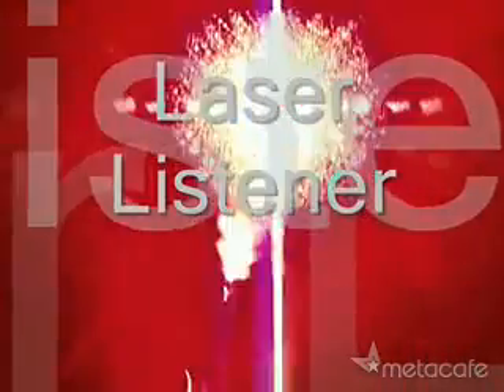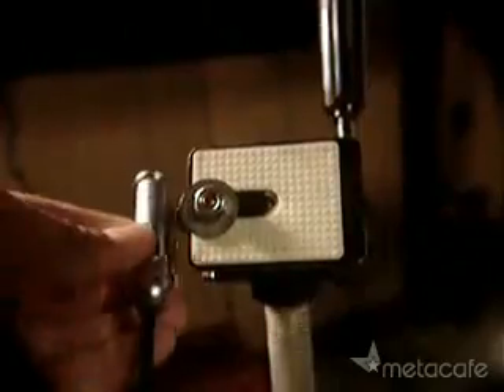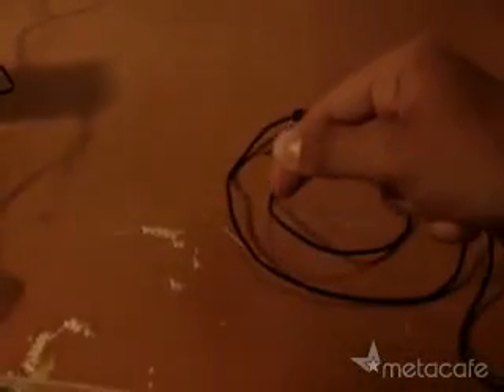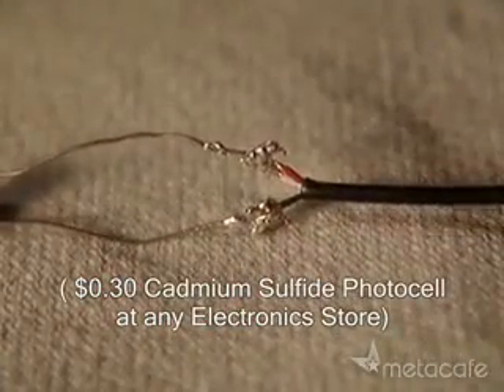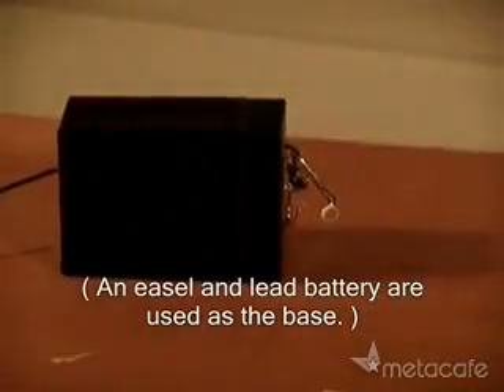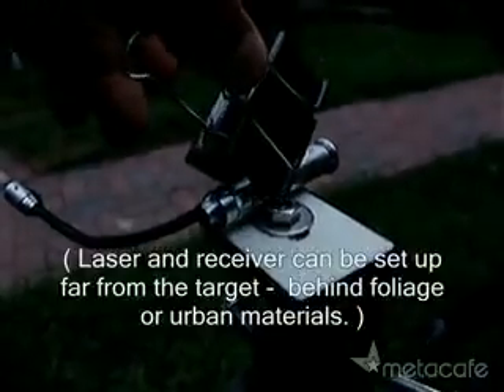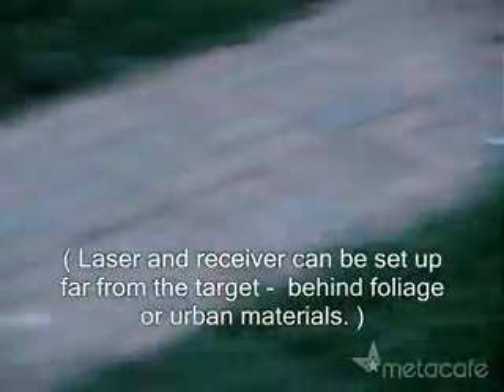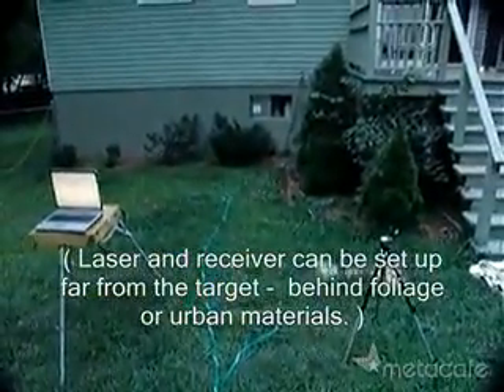How to Build a laser microphone « Hacks, Mods Circuitry